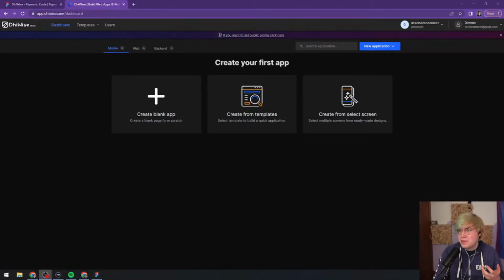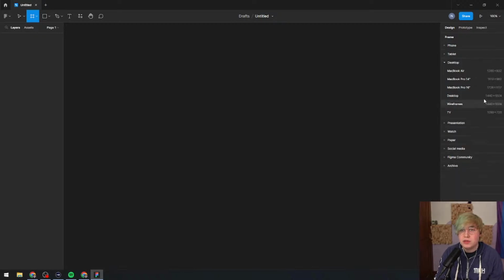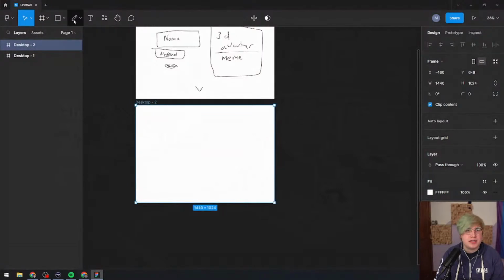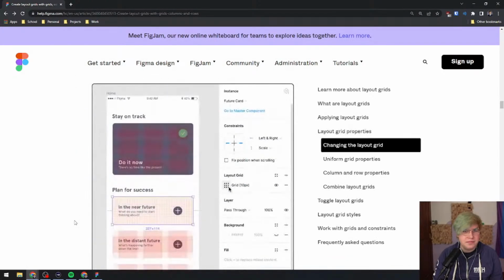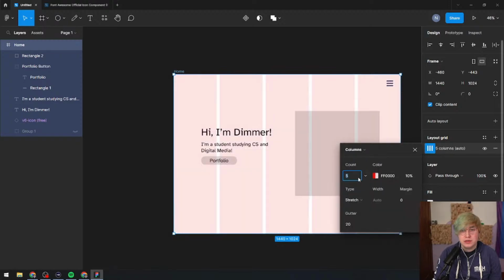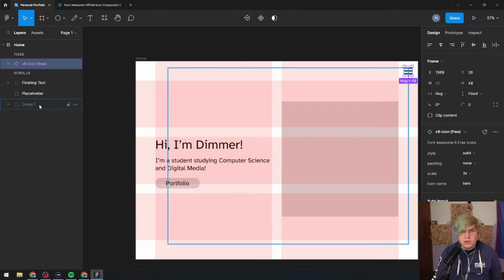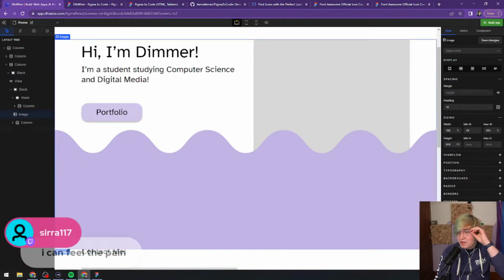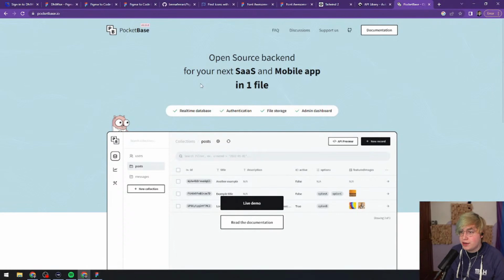No and Low Code Tools - Global Hack Week January